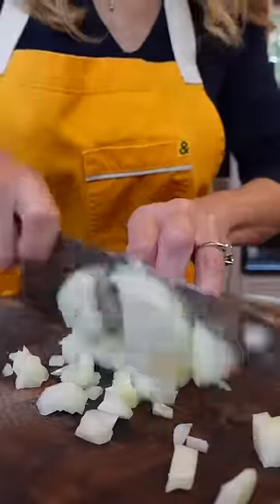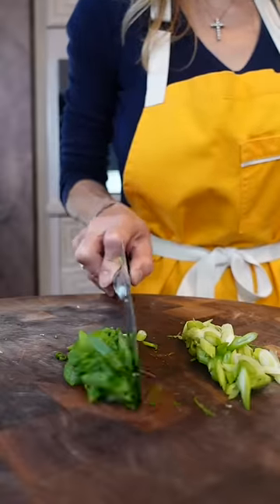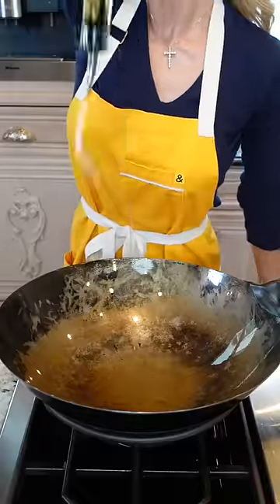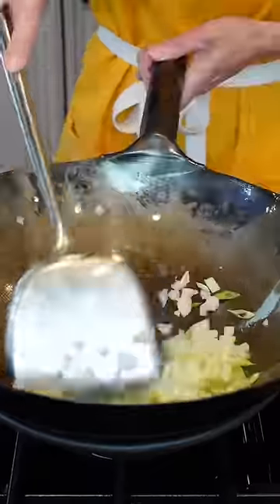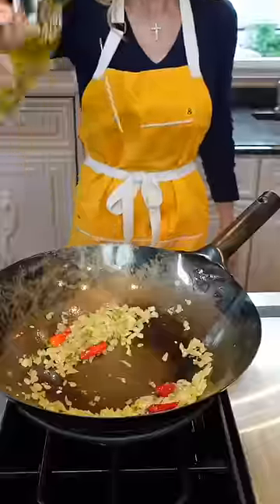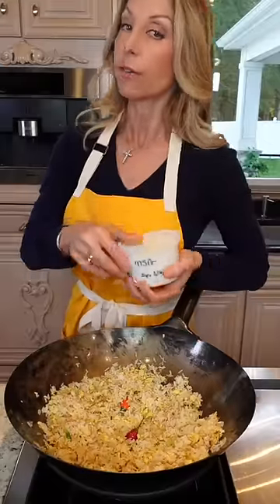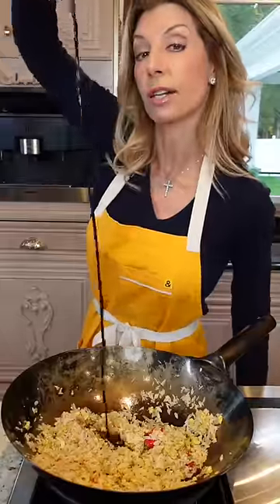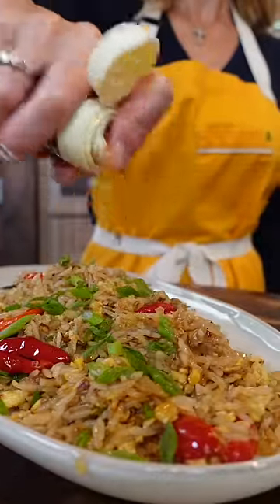Egg Fried Rice. Back to Basics; College Series | Ep. 5